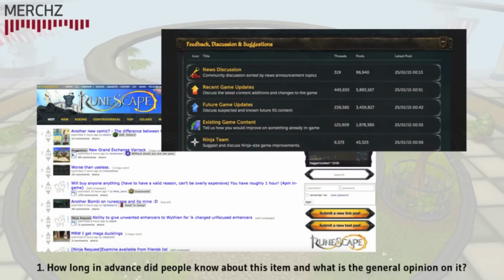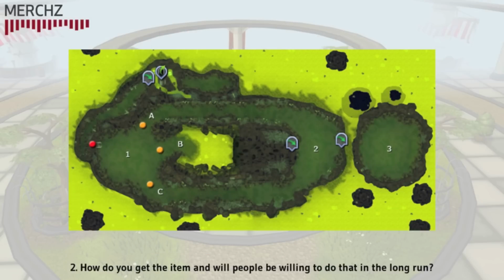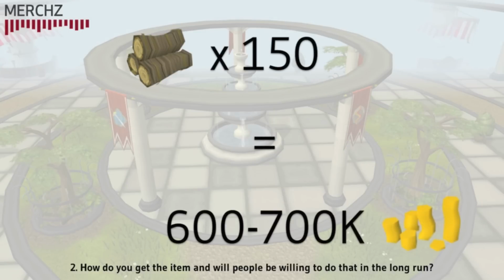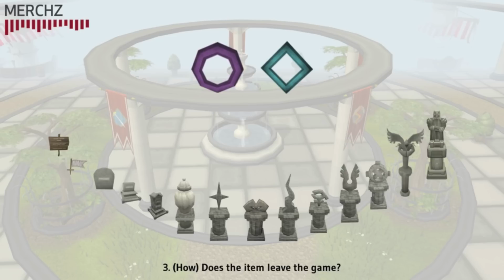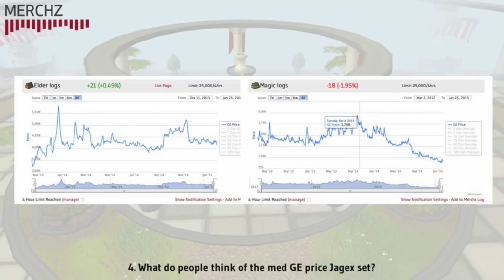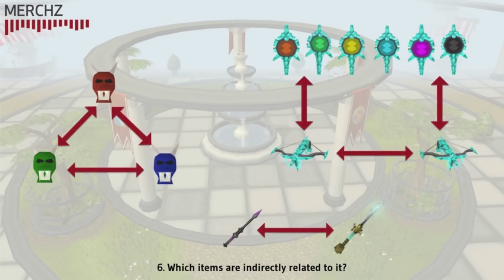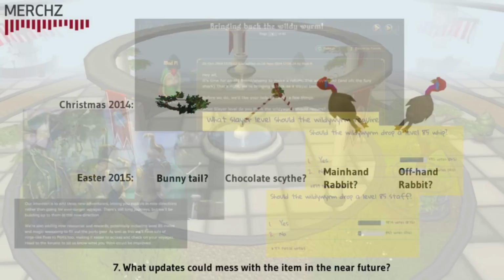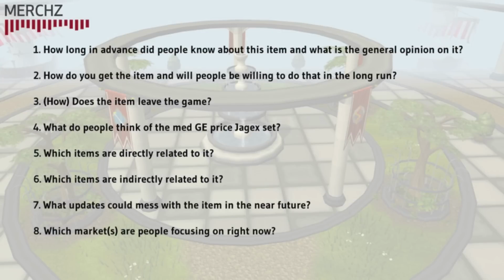How to merchant new items in RuneScape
New RuneScape items are always a challenge to merchant, with these tips you can decrease your risks and hopefully make some tasty profits!